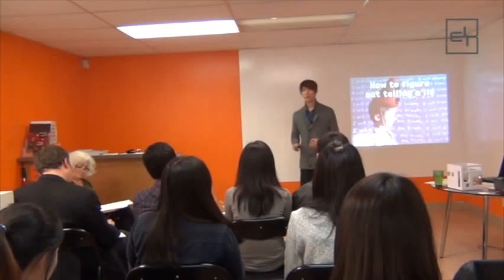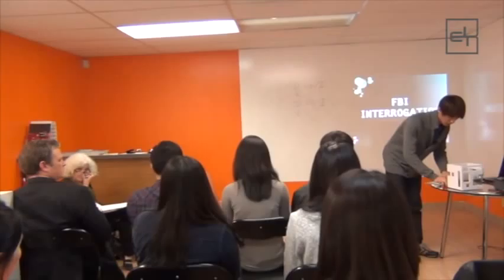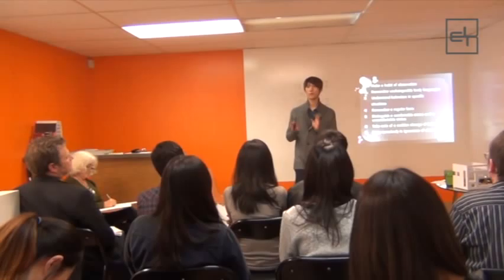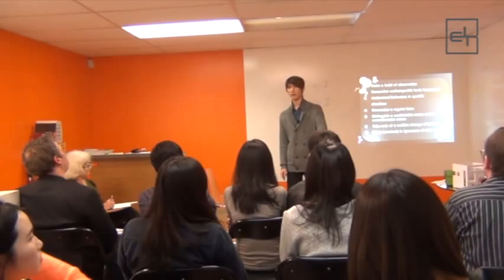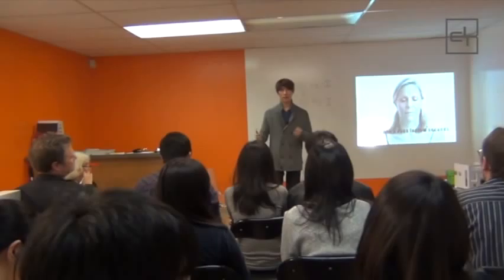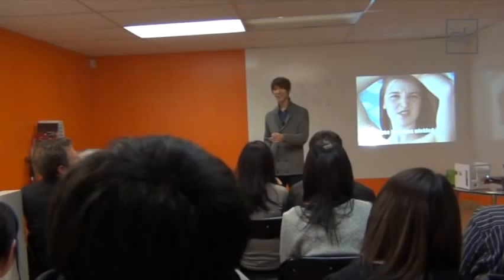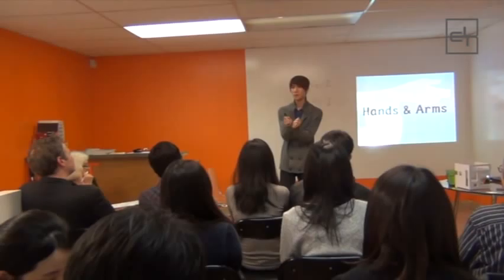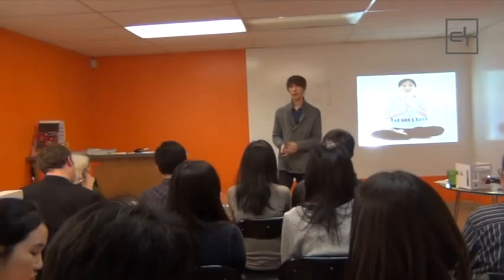Woo Yong Oh - Behavior Psychology Part1